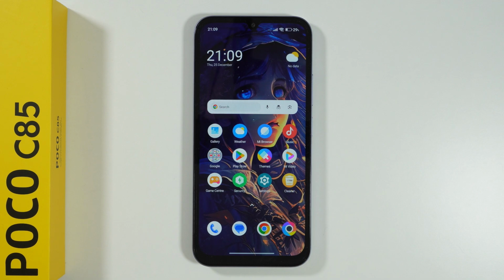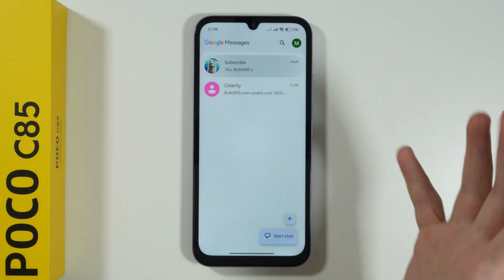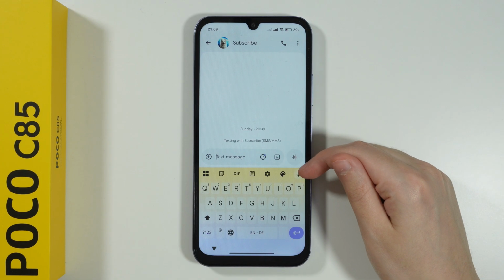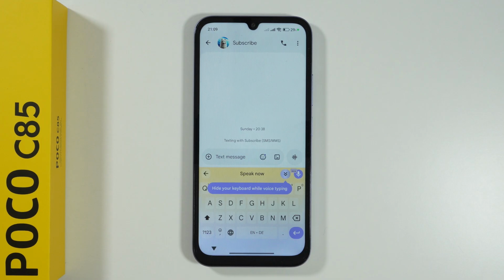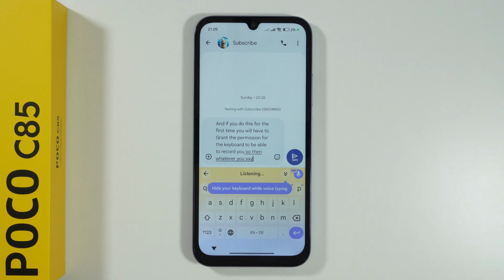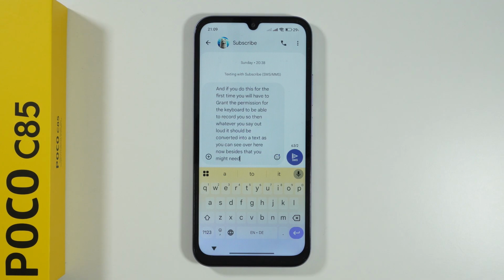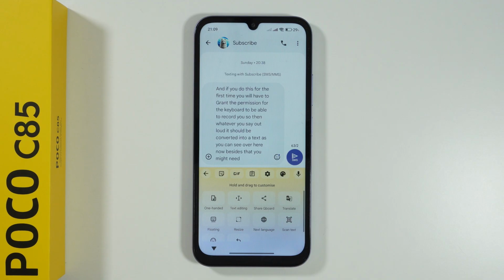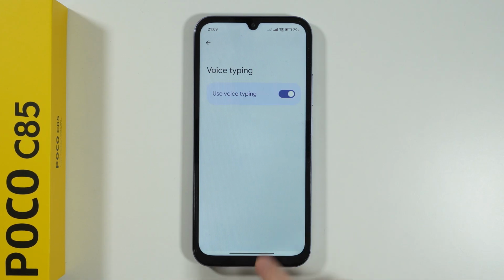POCO C85: How to Turn ON Voice to Text (Send Messages with Voice)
In this video, I'll show you how to turn on the Voice to Text feature on your POCO C85, making it easier than ever to send messages using just your voice. You'll learn step-by-step how to enable this setting and start dictating your texts seamlessly. Follow along with this quick tutorial to enhance your messaging experience on the POCO C85!